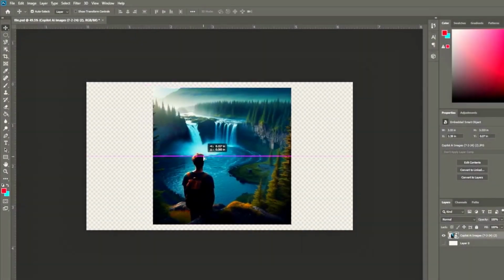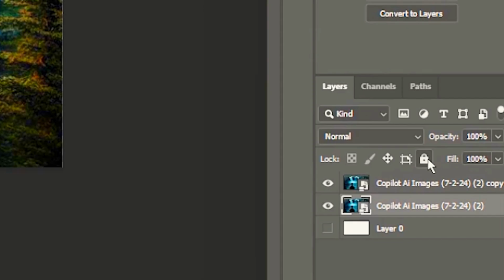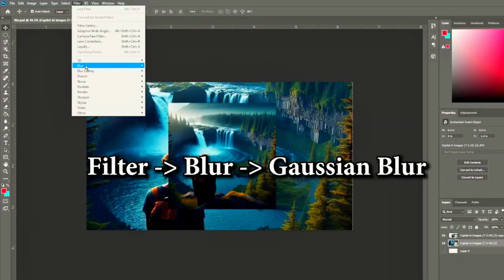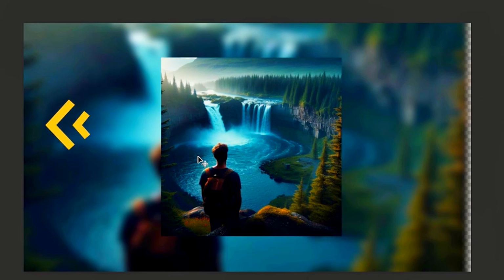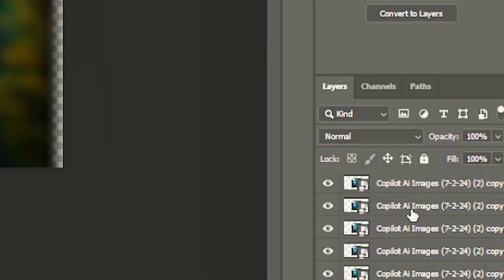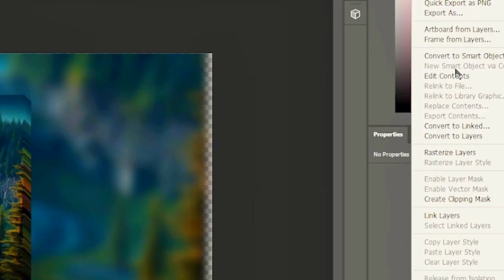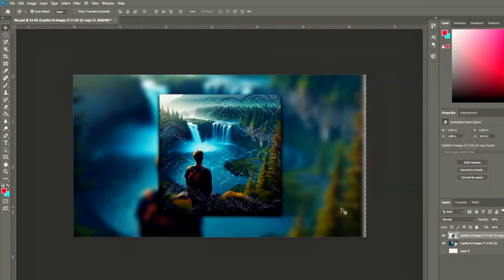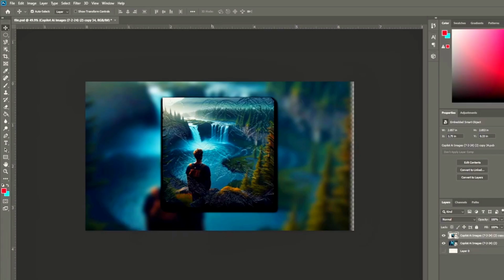Advanced 3D Photo Manipulation Techniques Photoshop (Step by Step Guide – Full Tutorial)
In today's tutorial I will show you how to create a 3D image - photo or - picture in adobe photoshop cc like the thumbnail design for this video and others, this is great if your looking to add some detail or depth into your pictures or thumbnails designs.